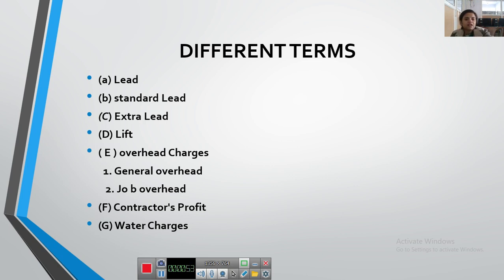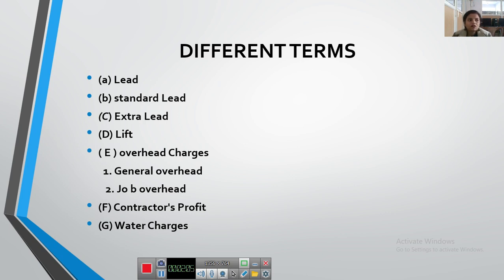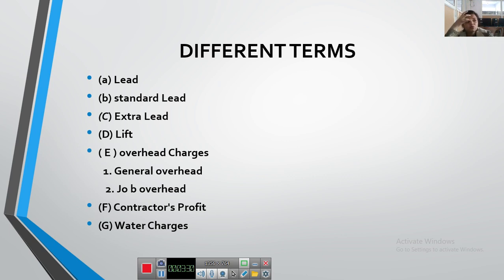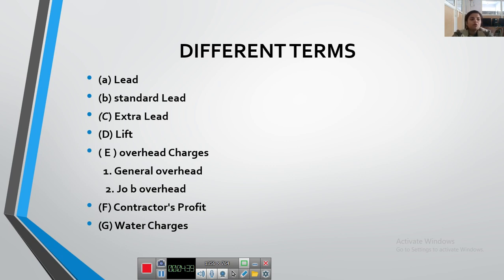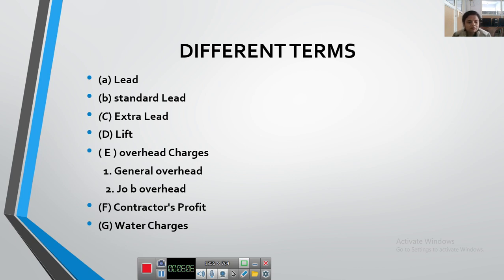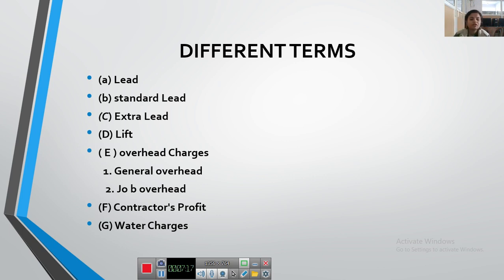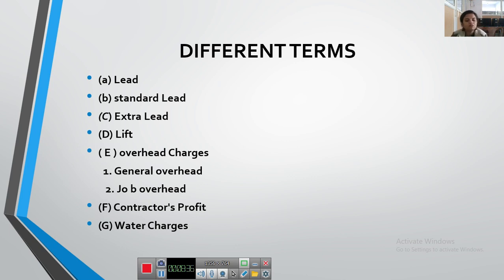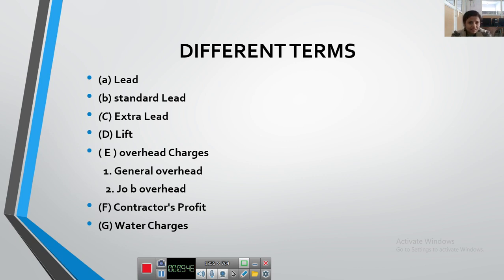Estimating Costing Lead, Lift, Contractors profit, Overehead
This video is all about the different terminologies are used in the estimate or on construction site